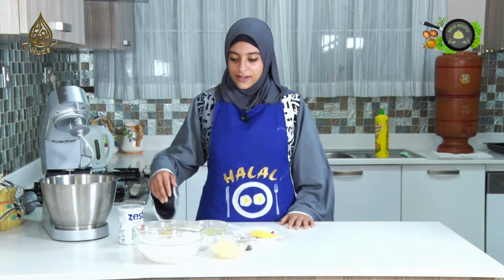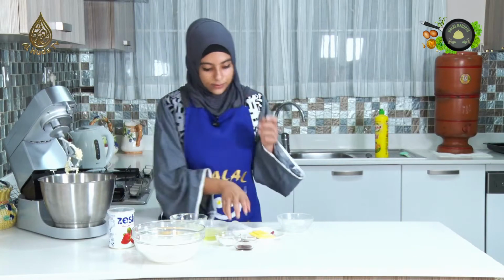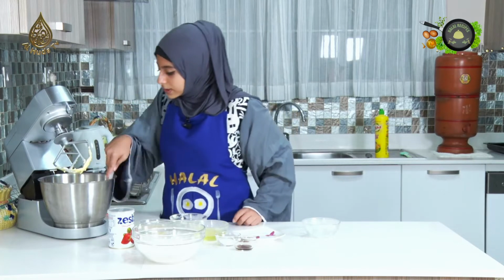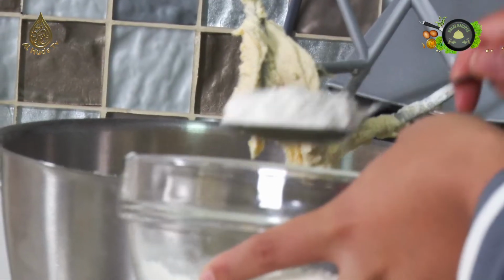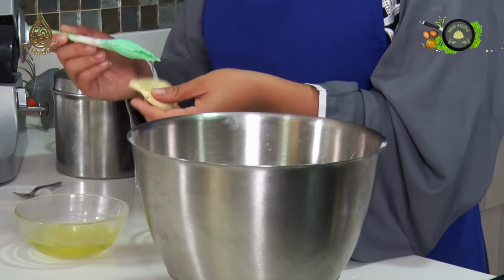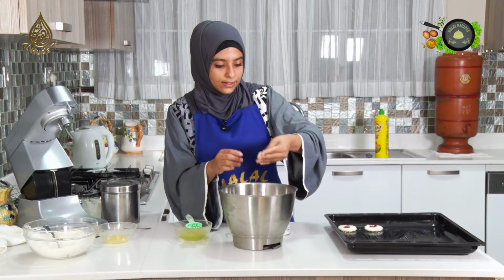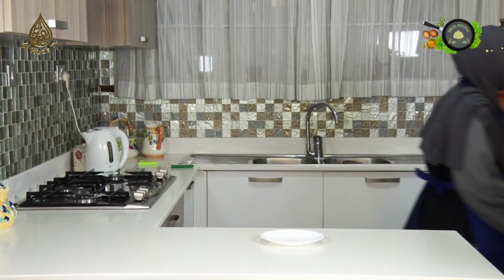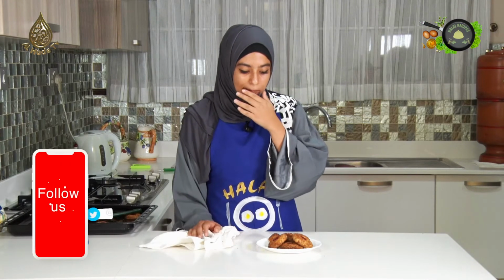Halal Recipes || S02 E10 || Coconut cookies